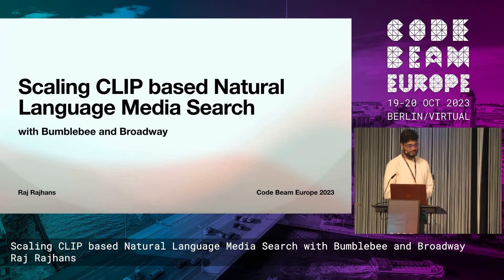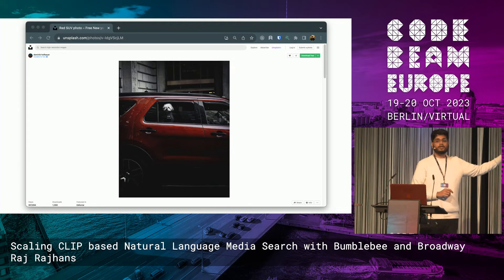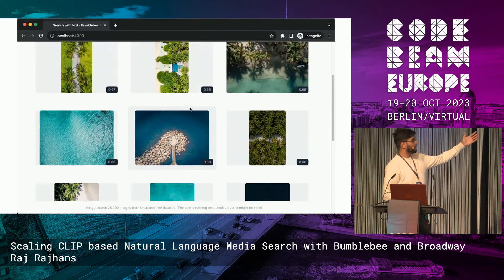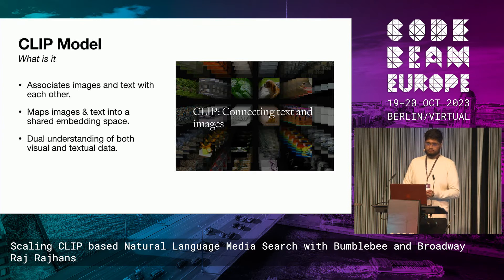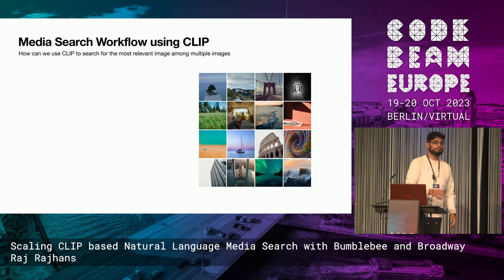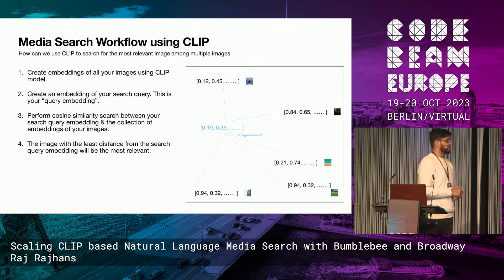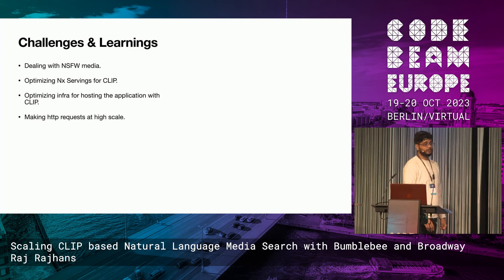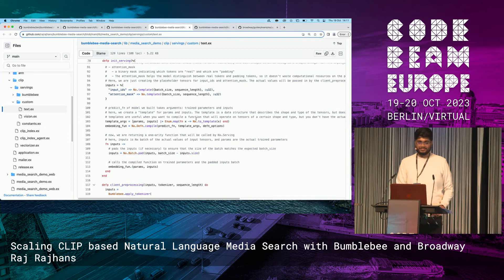Scaling CLIP based Natural Language Media Search with Bumblebee and Broadway by Raj Rajhans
"✨This talk was recorded at Code BEAM Europe 2023. If you're curious about our upcoming event, check

Abstract:

As organizations increasingly adopt Elixir for various applications, it has become essential to effectively implement machine learning at scale within the Elixir ecosystem. In this talk, attendees will be shown how Elixir libraries Bumblebee and Broadway can be used to tackle machine learning tasks in production, using natural language media search as a prime example.

 The talk will show why Elixir is a powerful choice for machine learning applications and how its capabilities can be leveraged to build scalable, efficient solutions. As an example, we will walk through the process of indexing bulk media using Bumblebee and Nx by utilizing Broadway for batch processing, and then running inference queries in production with Bumblebee against the data indexed before.

 Attendees will gain insights on how to harness the power of Elixir libraries for ML applications, enabling them to build robust machine learning powered solutions using Bumblebee, Nx for ML and Broadway for data processing.